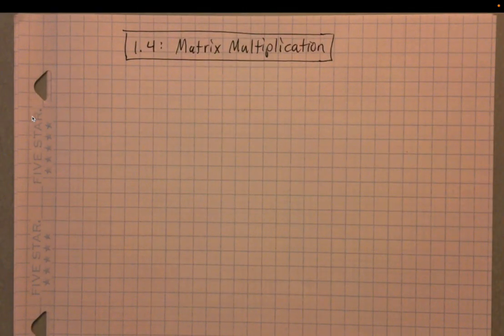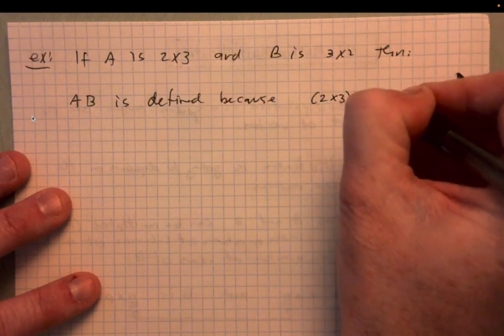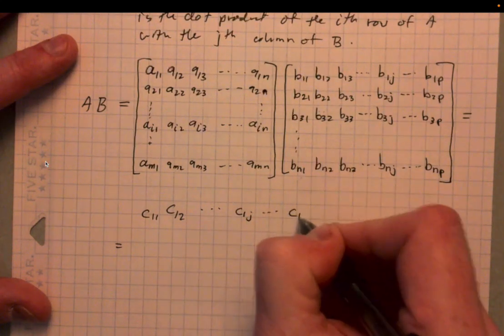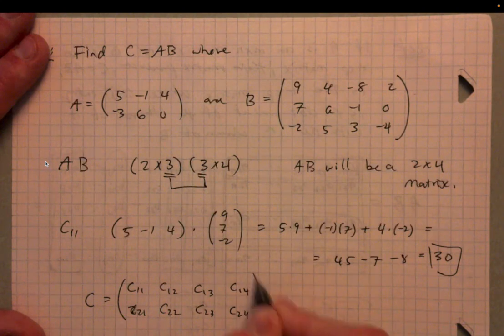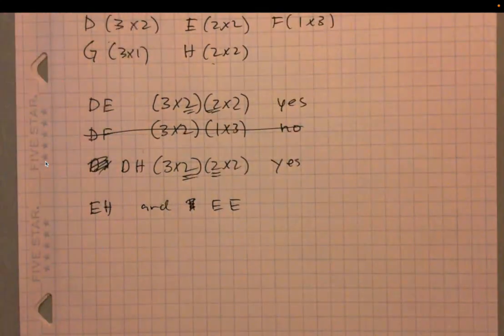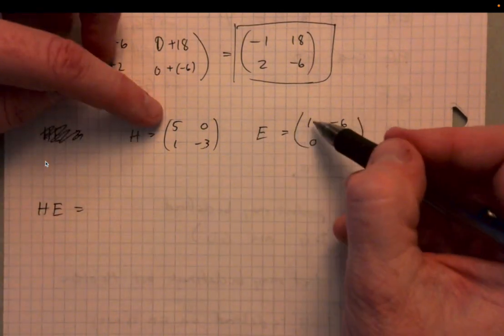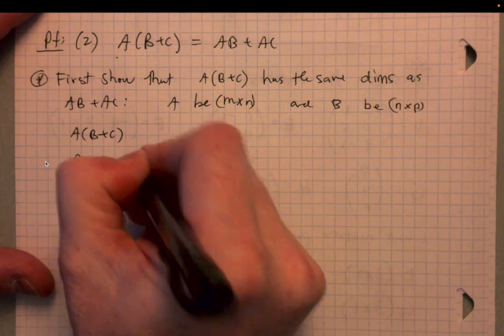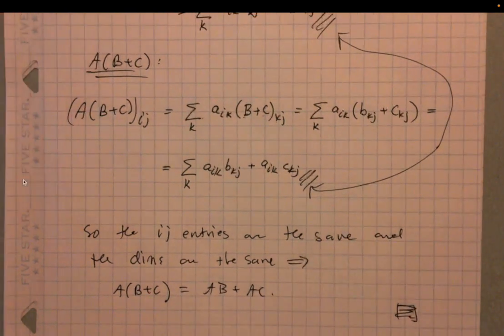Matrix Multiplication - Linear Algebra (full course) - lecture 4a (of 23)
A lecture on matrix multiplication from linear algebra.